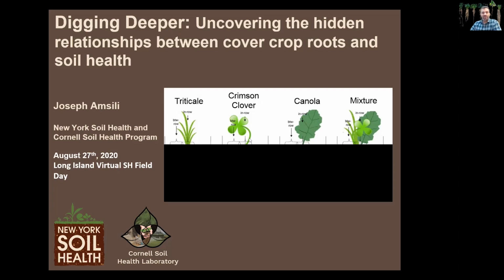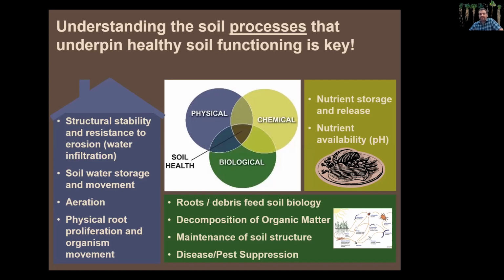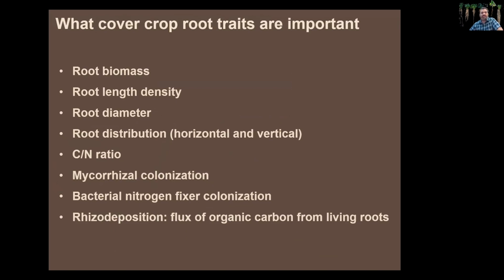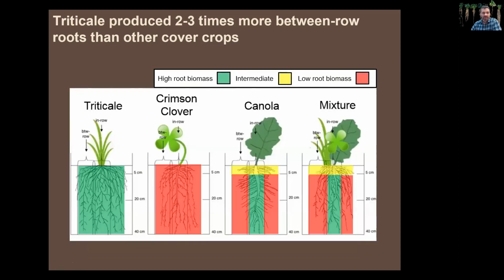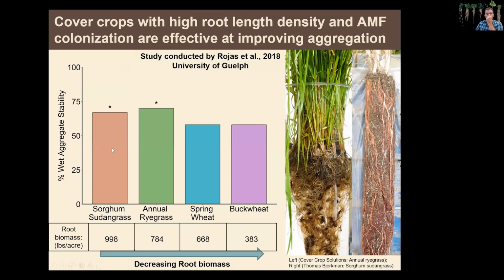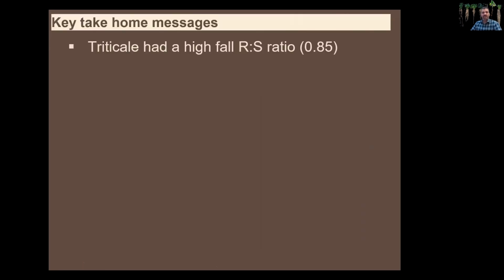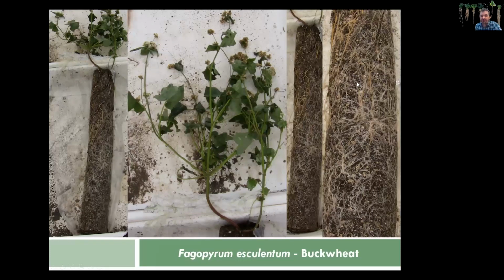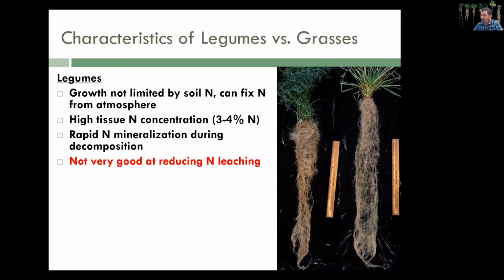Cover crops roots and soil health linkages @ Virtual Long Island Field Day (8/27/2020)